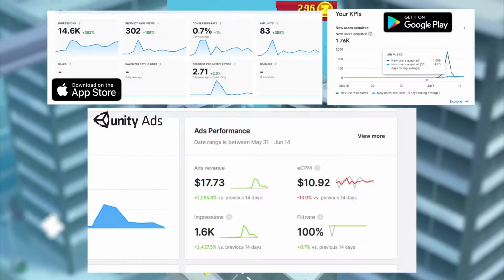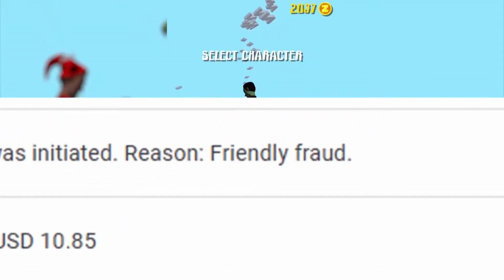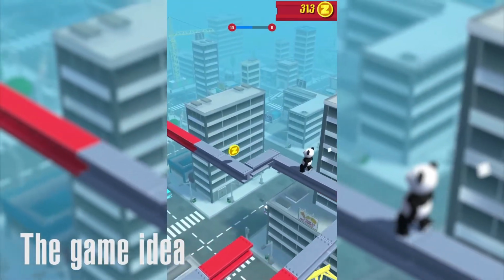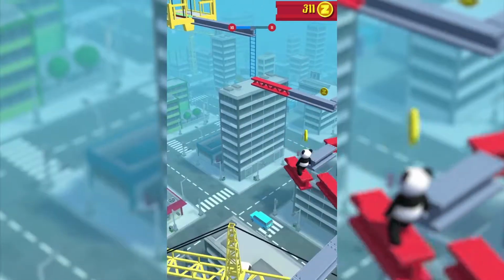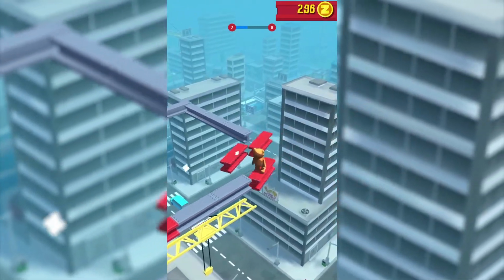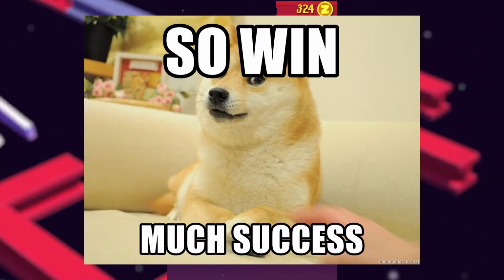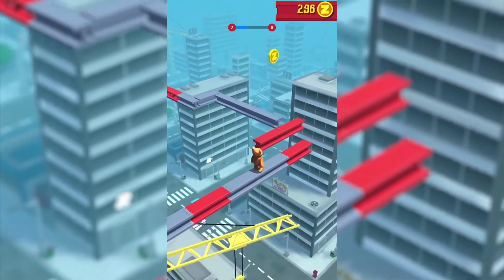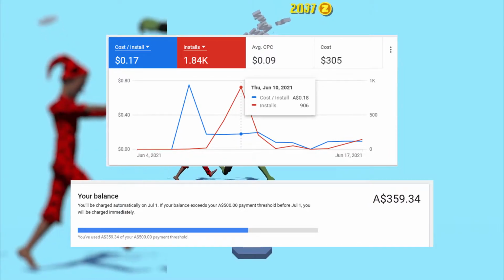I LAUNCHED my Mobile Game (After 2.5 YEARS Development) | Devlog 01 Sleepy Walker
I'm a veteran game artist/developer working in the industry since 2007. I work on my own indie games in my spare time as Paranormal Games.

I launched Sleepy Walker globally on the Apple Appstore and Google Play after working on the game for 2.5 years. I try to summarize how it went down. The first Devlog of many for my games in development.
Thanks for stopping by and checking out the video.

Ill be massively grateful if you could download the game, have a play and give the game a review. Its FREE enjoy!